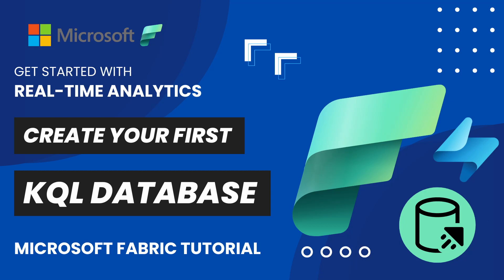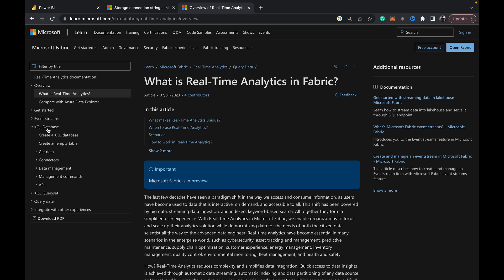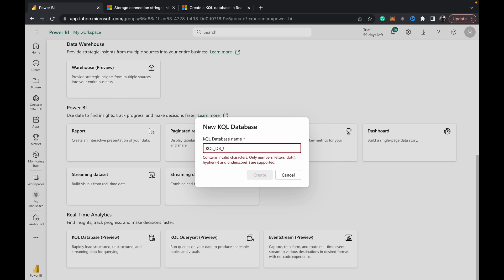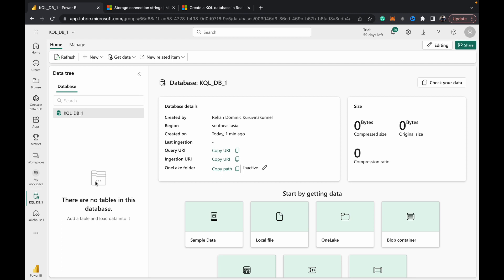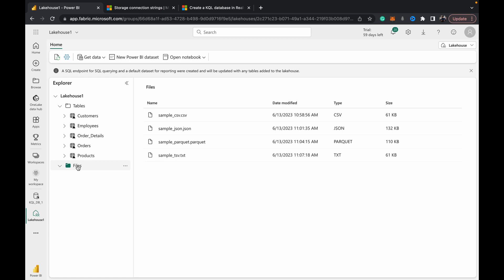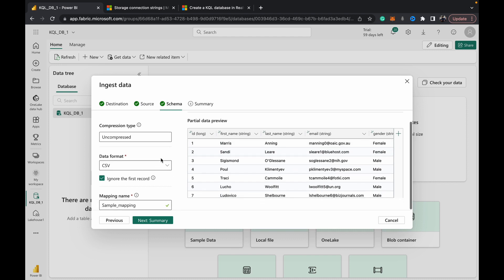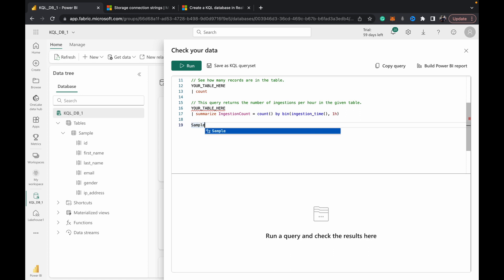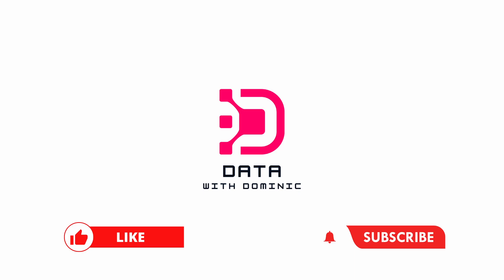11. Create KQL Database in Microsoft Fabric | Real-Time Analytics in Fabric Tutorial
Welcome to Data With Dominic’s tutorial video series on Microsoft Fabric, where we dive deep into the world of this cutting-edge technology. In this series, we will explore the fundamentals, features, and applications of Microsoft Fabric, providing you with a comprehensive understanding of its capabilities.

Topics Covered :-

Real Time Analysis Fabric
Microsoft Fabric Real Time Analysis
Create Microsoft Fabric KQL Database
Create Microsoft Fabric Kusto Database
Create Microsoft Fabric KQL DB
Create Microsoft Fabric Kusto DB
Microsoft Fabric KQL
Real-Time Analysis KQL Database
Microsoft Fabric
Streaming Data
Time Series Data
Azure Data Explorer
KQL
Real Time Analytics In Microsoft Fabric
RTA Fabric
Microsoft Fabric
Real Time Analytics
KQL Database
KQL Queryset
Event Stream KQL

Microsoft Fabric
Microsoft Fabric Lakehouse
Fabric Lakehouse
Fabric
Onelake
Data Engineering
Data Science
Data Analysis
SAAS
Data Engineer
Data Scientists
Microsoft Fabric Tutorial
Fabric Tutorial
Pipeline
Data factory
Notebook
Pyspark
Spark
Apache
Dataflow